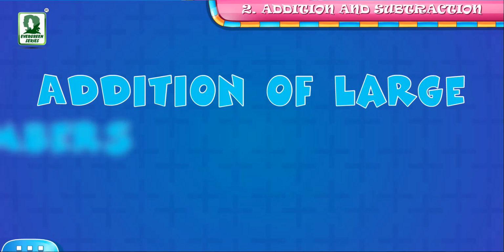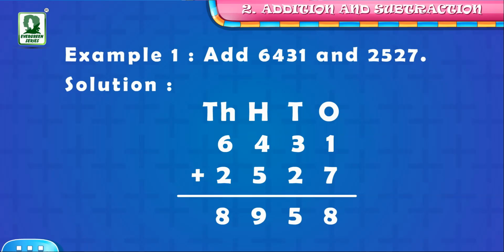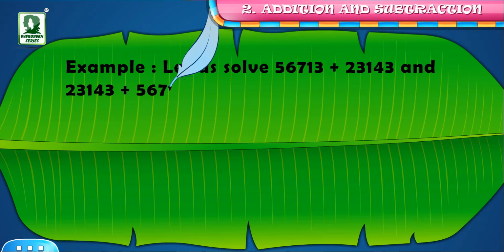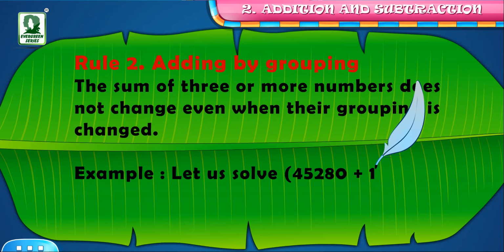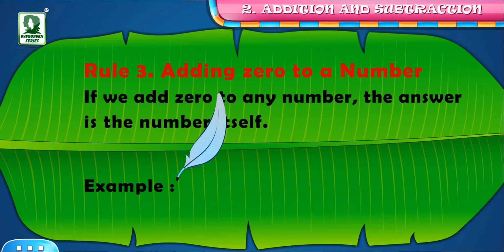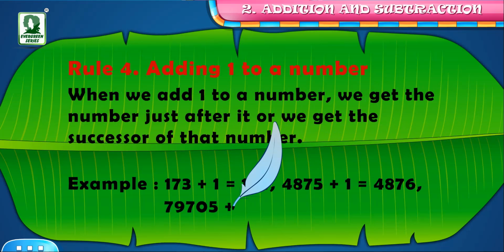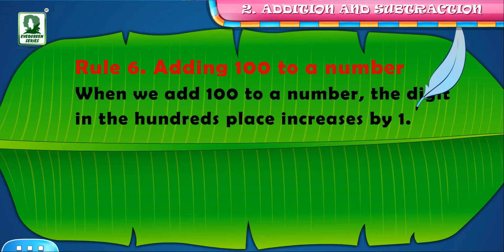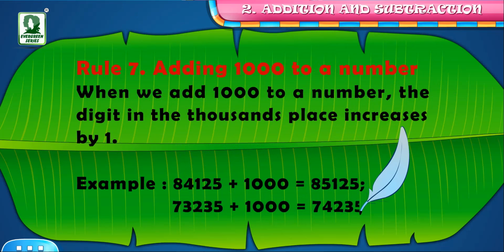EVERGREEN PUBLICATIONS CLASS 3RD CANDID INTERACTIVE MATH CHAPTER - 2 ADDITION OF LARGE NUMBERS